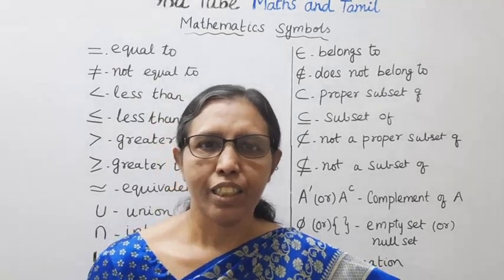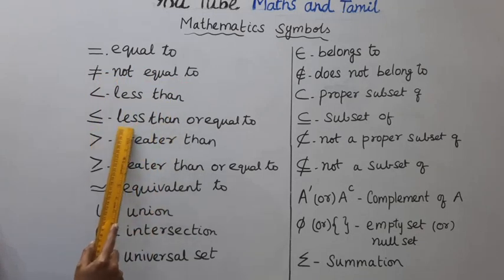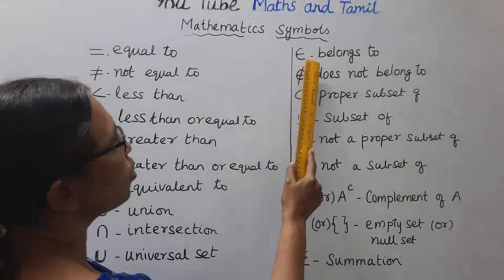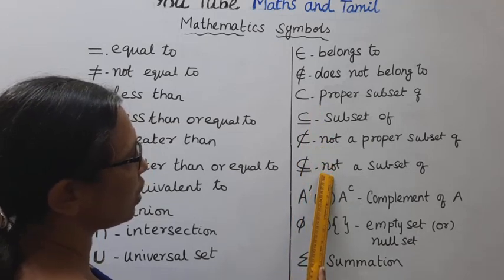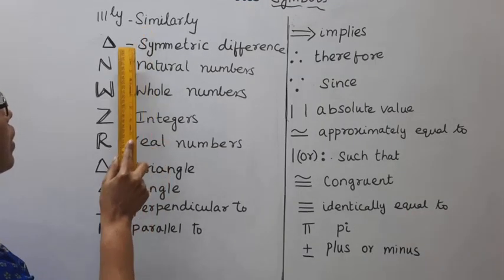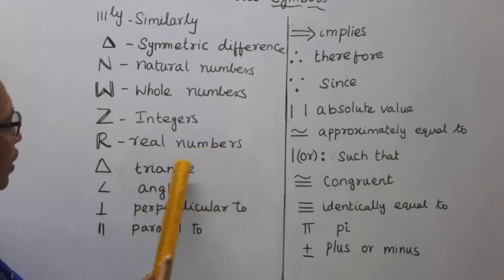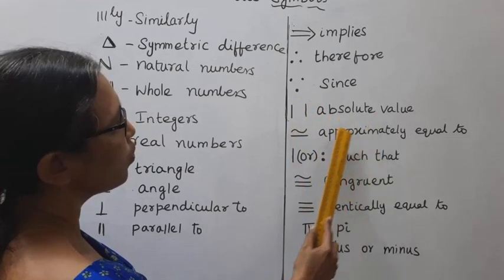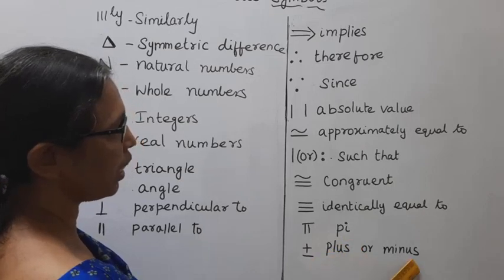Math Symbols | list of mathematical symbols in english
learn mathematical symbols
equal sign =
greater than
less than
such that |
approximateiy ~
N natural numbers
Z integers